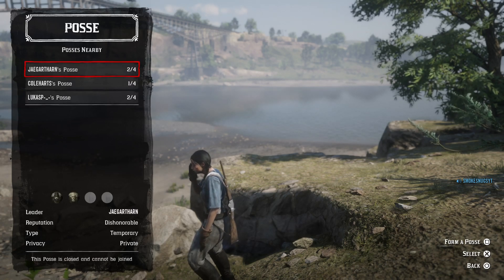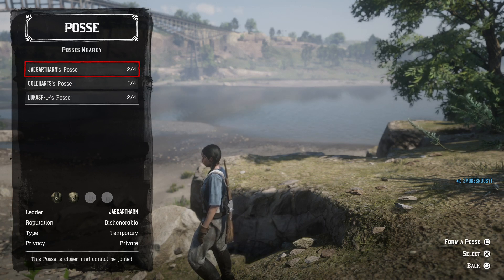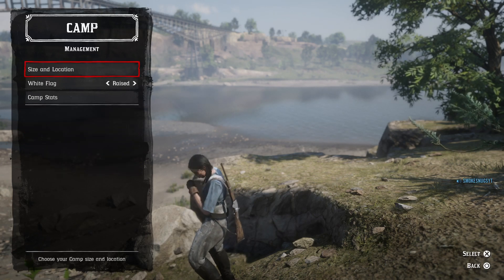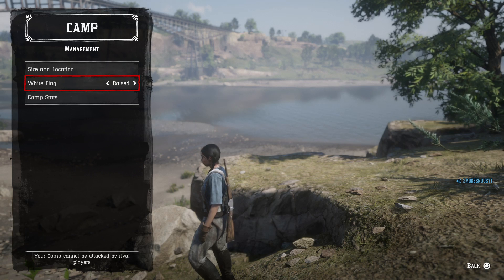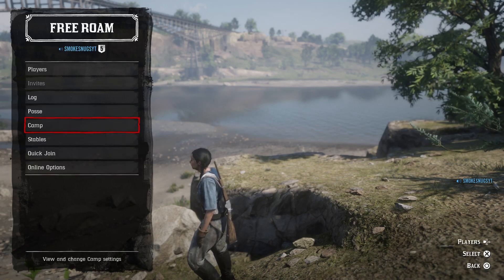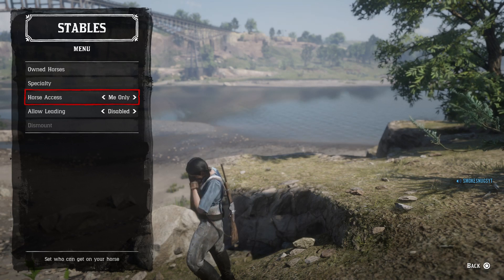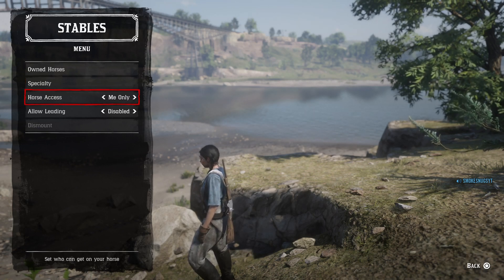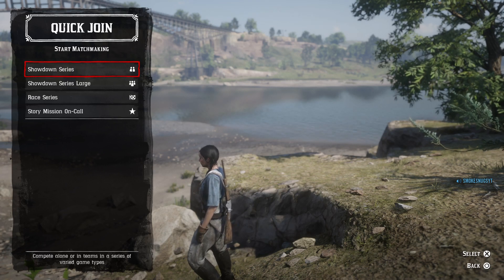Red Dead Online BETA - Player Menu Walkthrough And Details - PS4 PRO